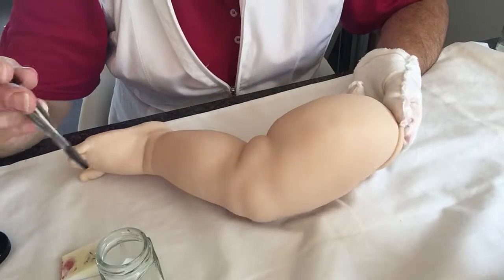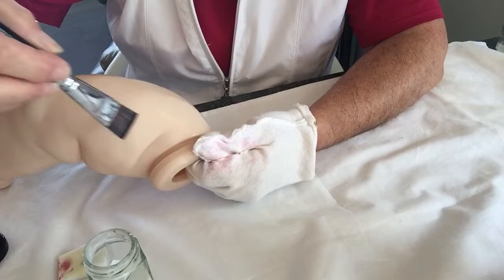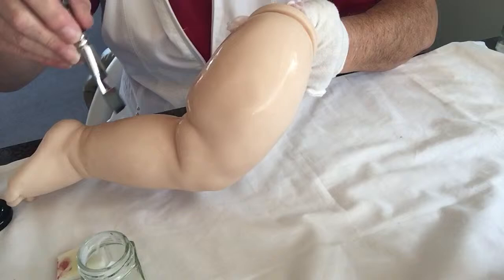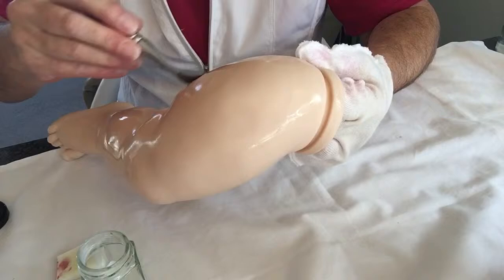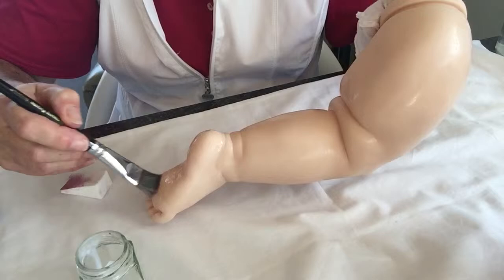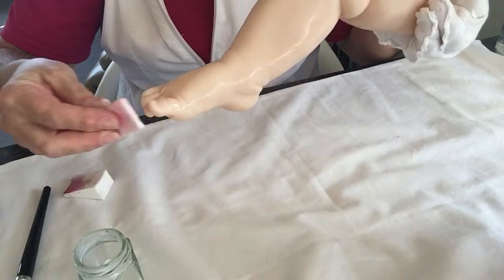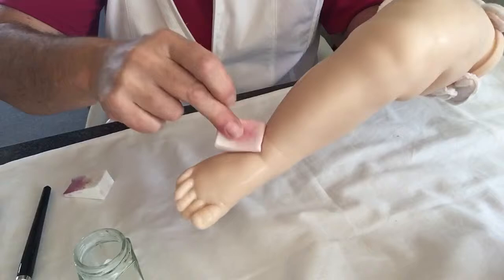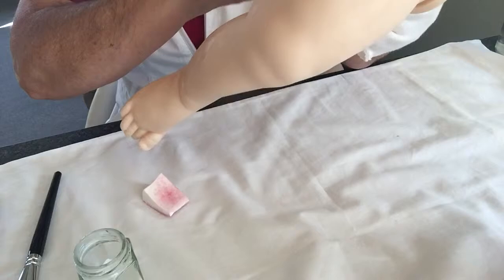Painting first coat sealer onto reborn doll Liam -leg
Painting sealer onto leg of reborn doll Liam. The sealer has been watered down slightly, an exact measurement not needed.